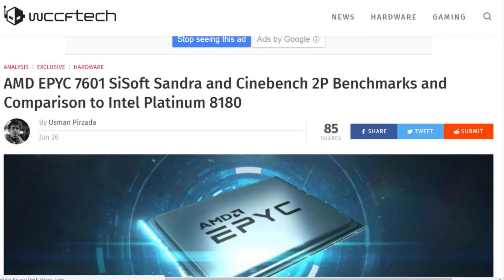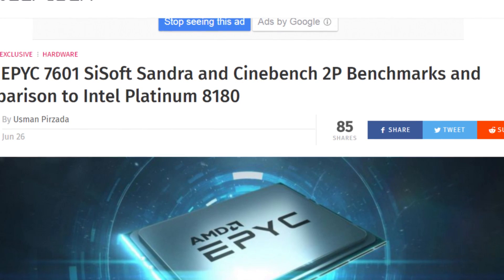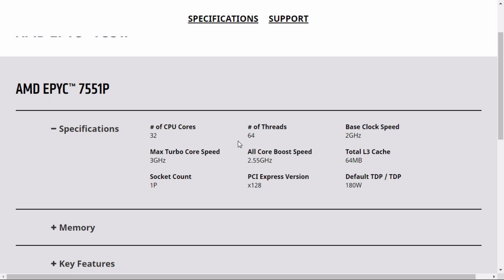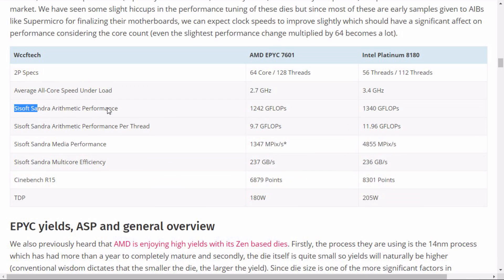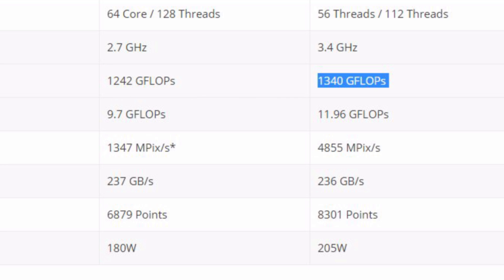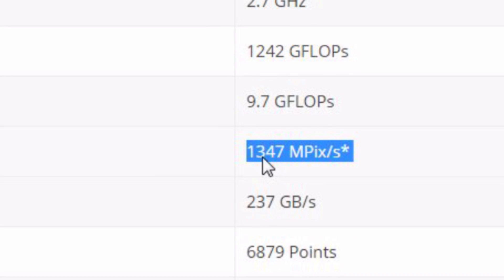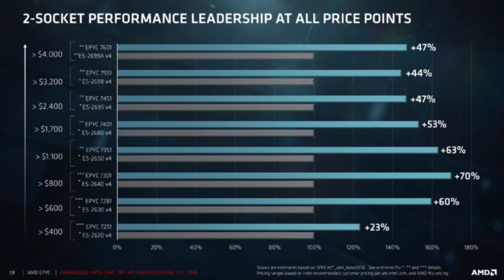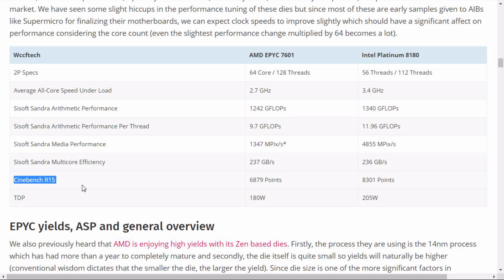Cinebench R15 : AMD EPYC 7601 VS INTEL Platinum 8180 In Dual CPU CONFIG !!!